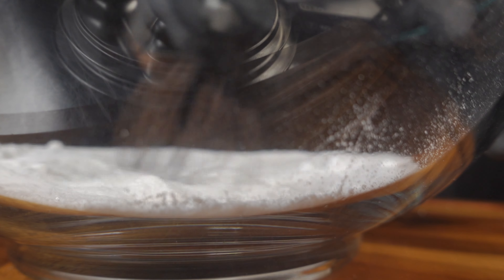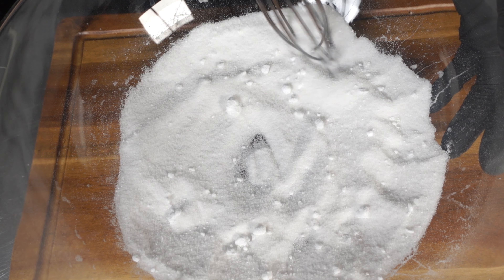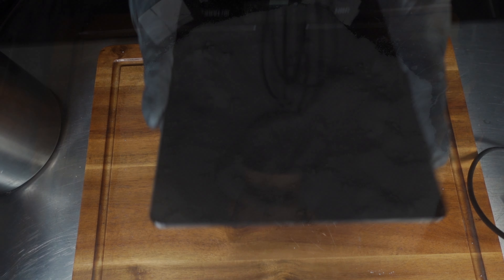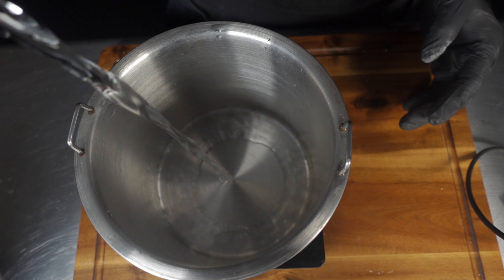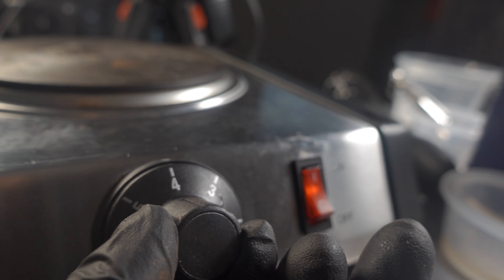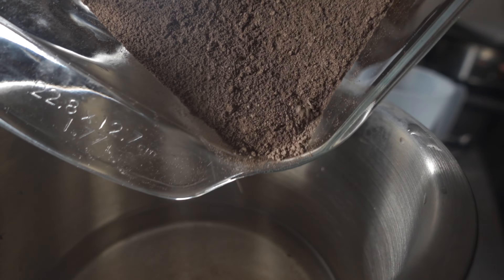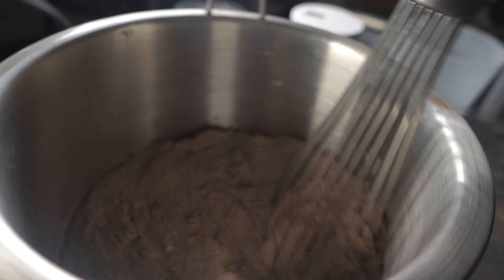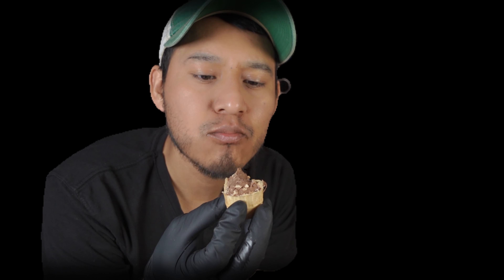Making chocolate ice cream, how to make chocolate gelato, best satisfying ice cream recipe, ASMR.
Hi, I am a gelato and ice cream maker with ASMR Art., and I would like to provide a pleasant moment while you see and listen to my content, support my project, be happy and subscribe.  Creat original recipe